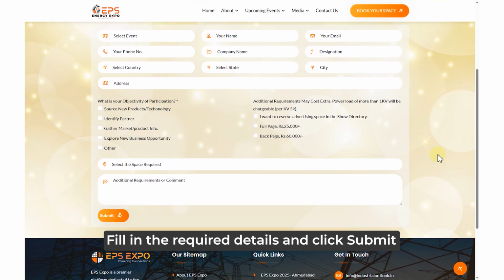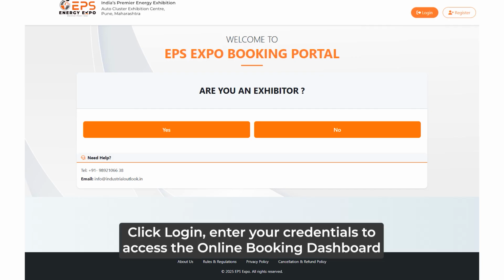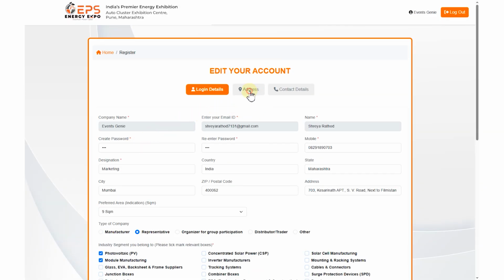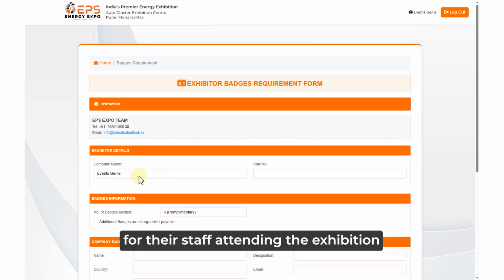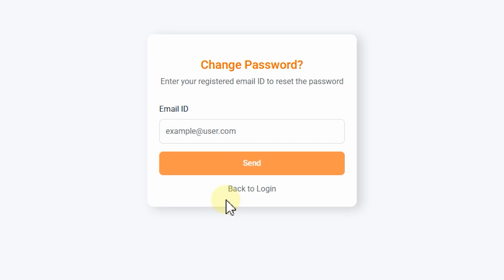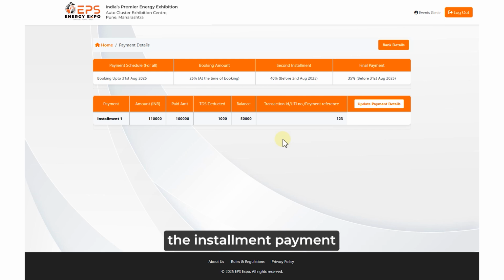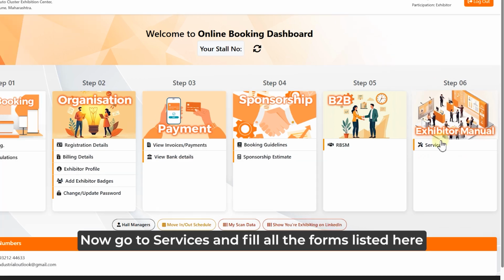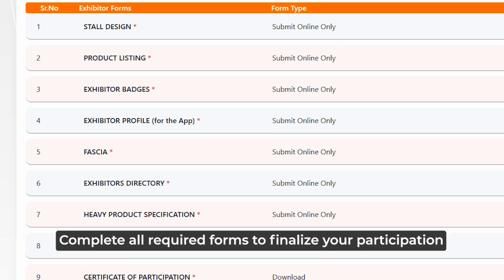EPS EXPO - EXHIBITOR PANEL TUTORIAL